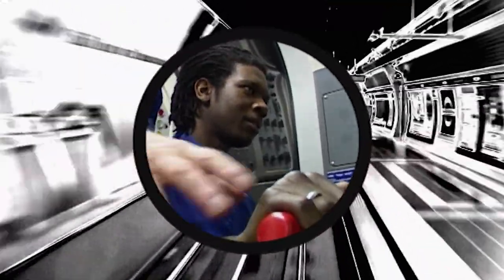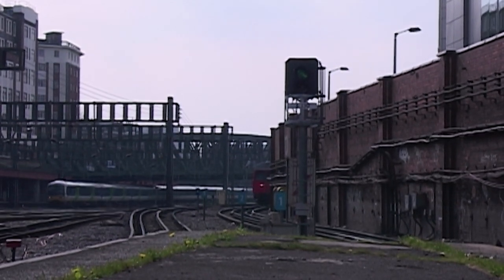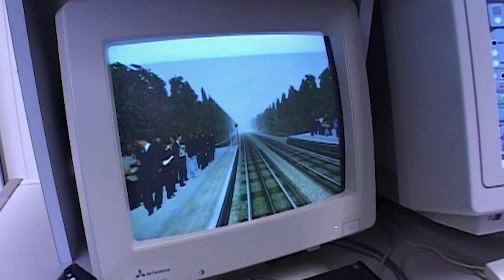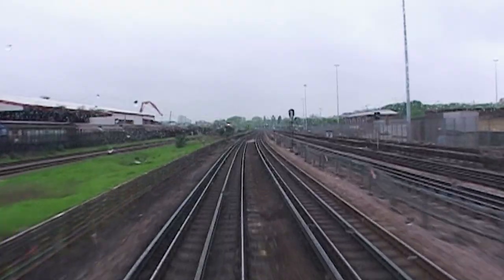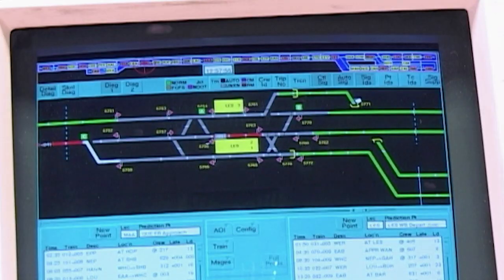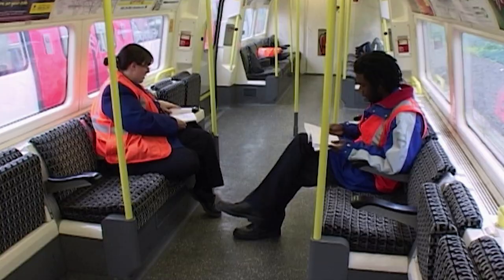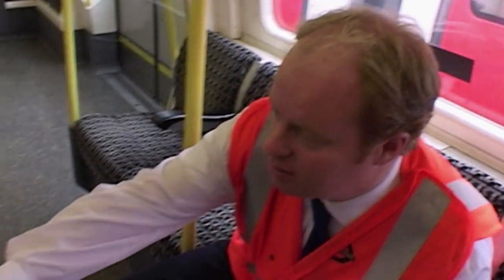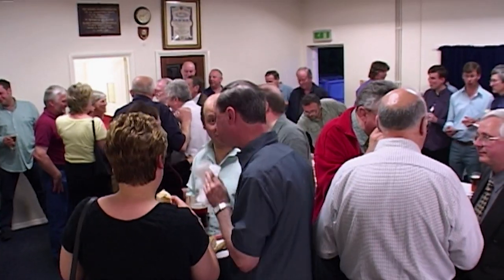What Does It Take To Become A London Underground Driver? | The Tube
Trainee driver Terrance handles a train for the first time, and 60 year old Keith does it for the last.

In this series we go behind the scenes to tell the story of some of the dedicated and colourful characters who work for London Underground, doing a difficult job under often challenging and stressful circumstances.

Content licensed from Espresso to Little Dot Studios.